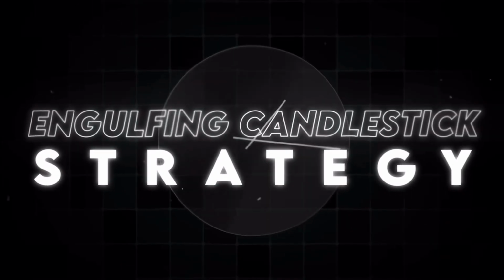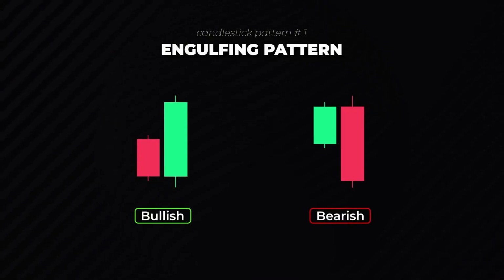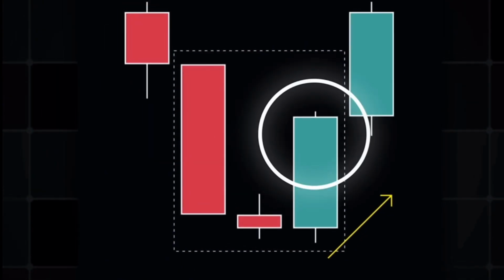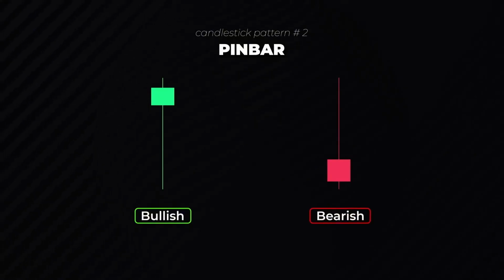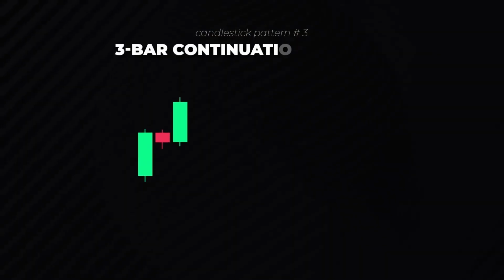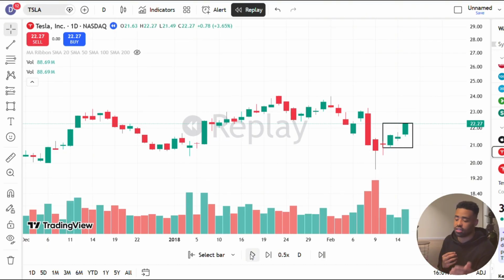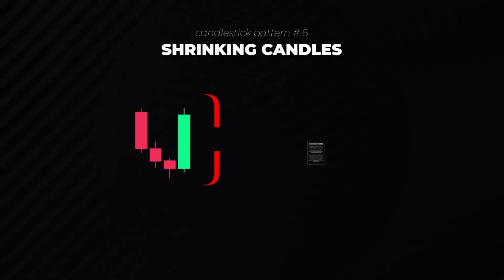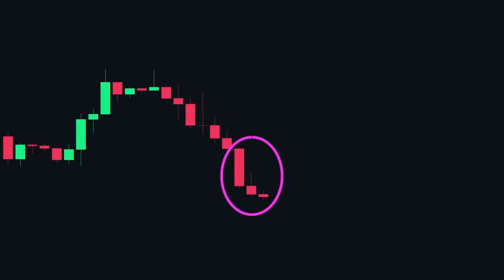Most Candlestick Patterns Don’t Work (Here’s Why)